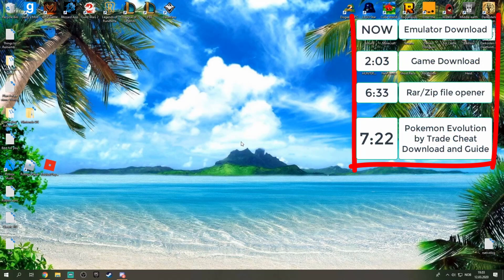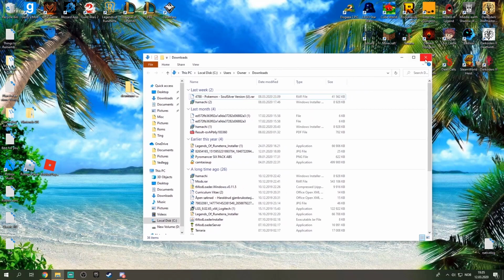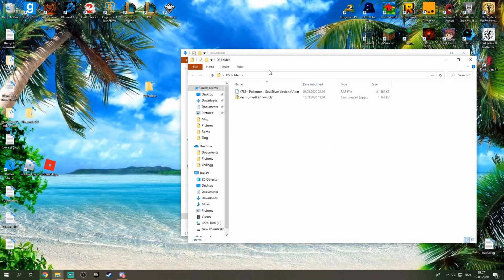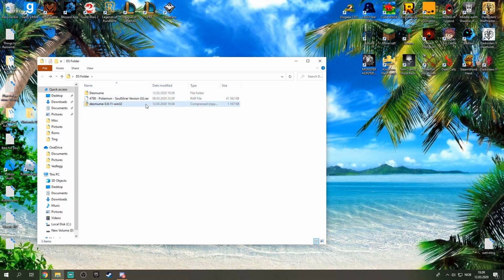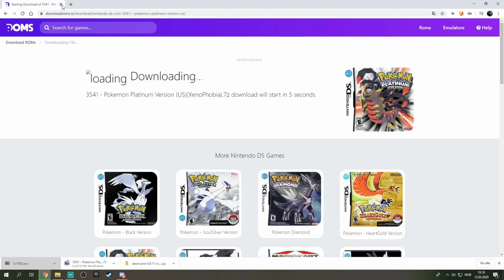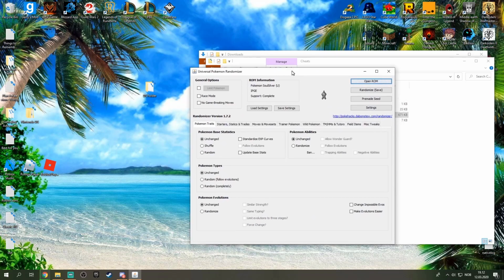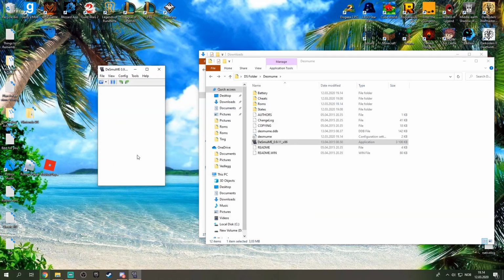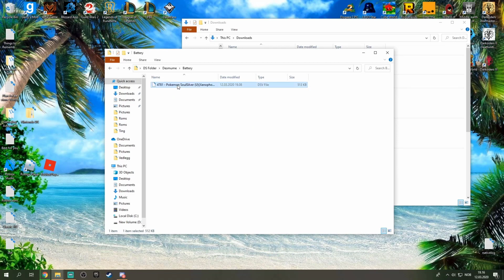How To Get Nintendo DS Emulator, Game ROMs, & Impossible Evolutions (in Pokemon ROMs)!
This video will show where to go and what to do to get a Nintendo DS Emulator and most Nintendo DS games.

The full experience of a Pokemon game lies in playing them on their originally designed consoles. Carrying the game around in your pocket and playing whenever you have windows of time in your life is what these games are truly about.

I do not endorse downloading game ROMs of games you have not purchased a copy of, as you will not be supporting Nintendo. Please take this into consideration before proceeding.